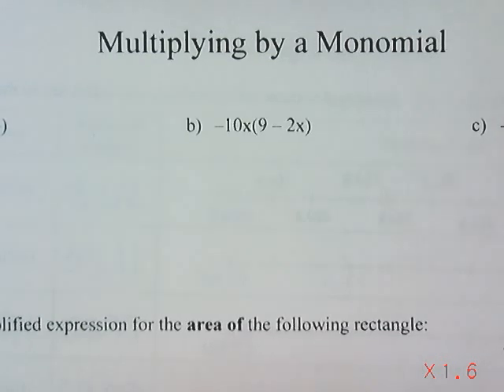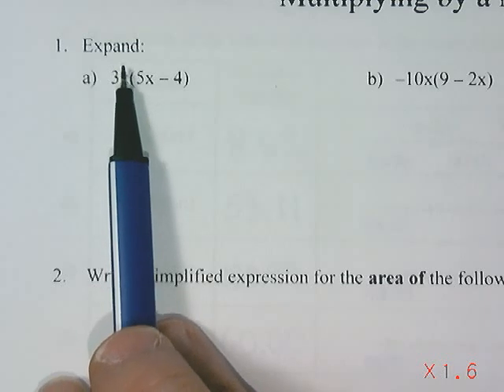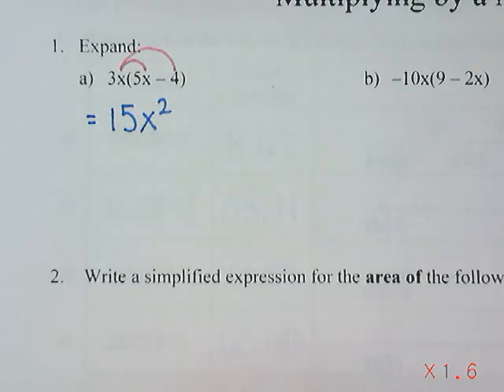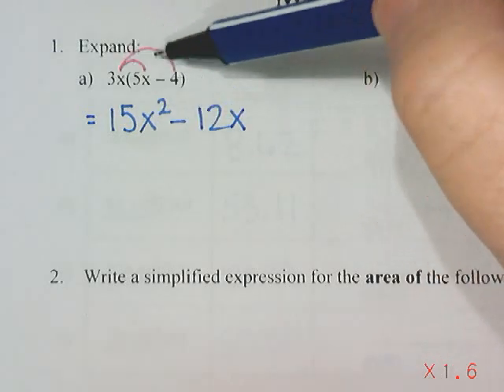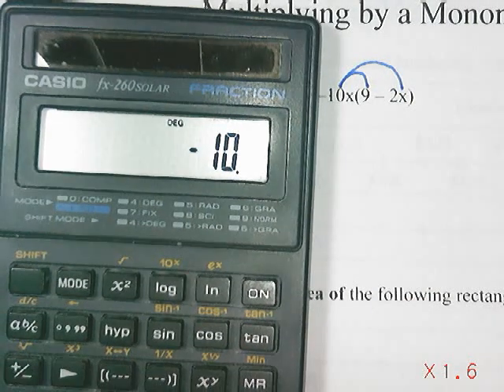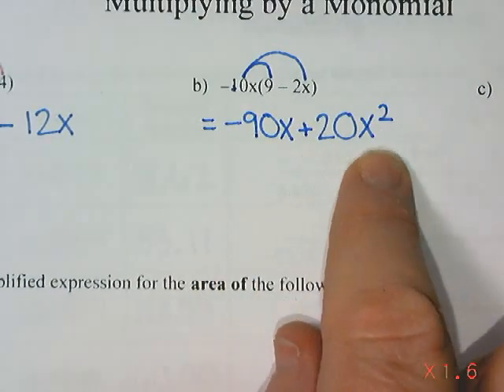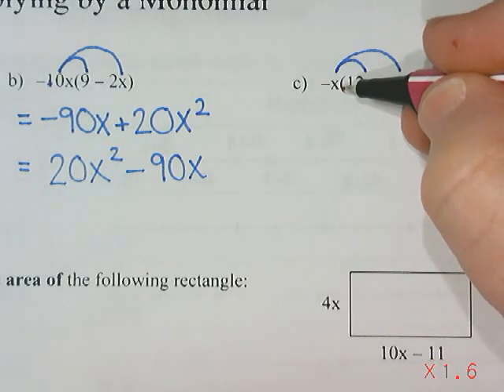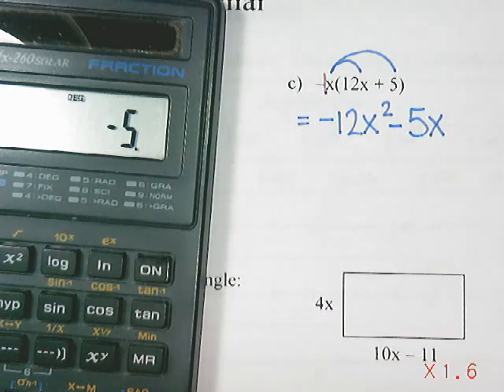Multiplying by a Monomial Part 1